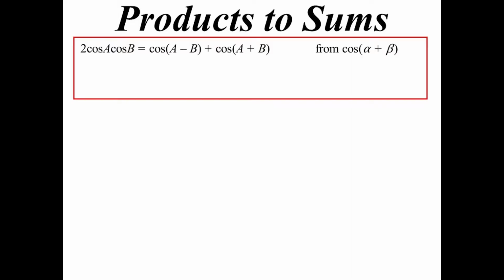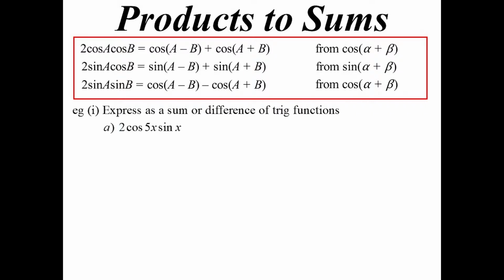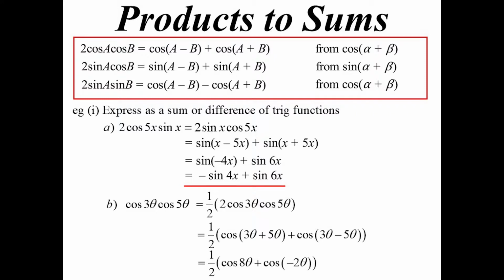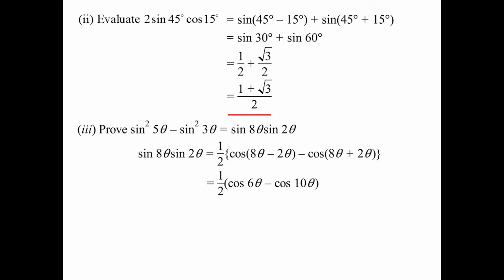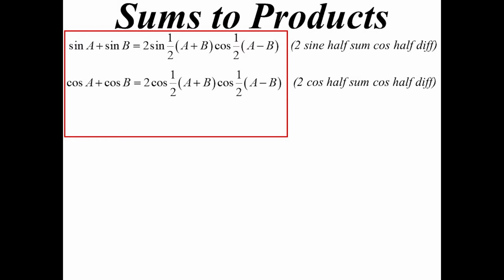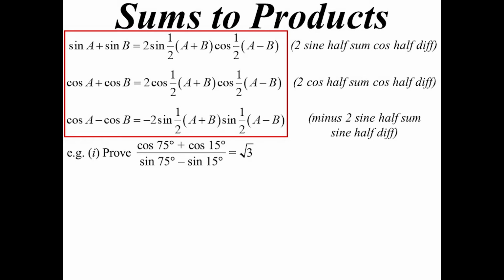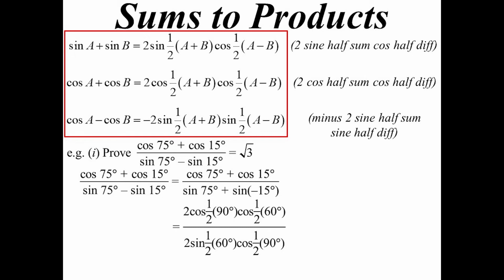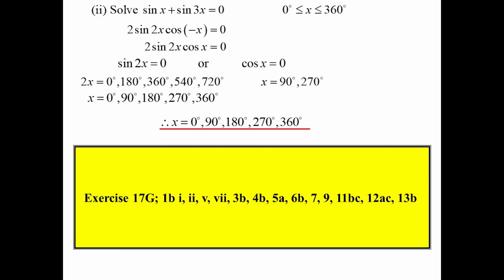11X1 T15 11 products to sums 2019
Turning the product of two trig functions into the sum of two trig functions (and visa versa)